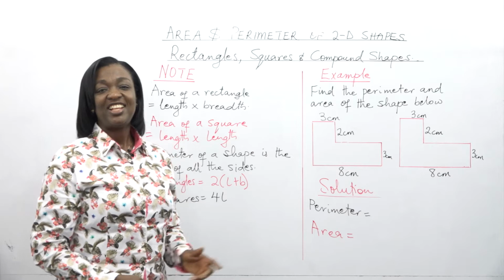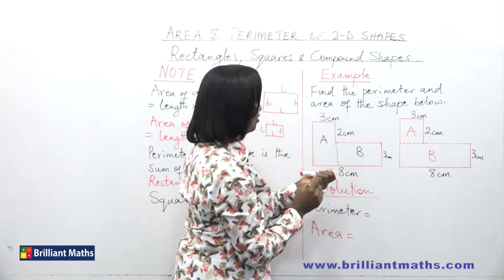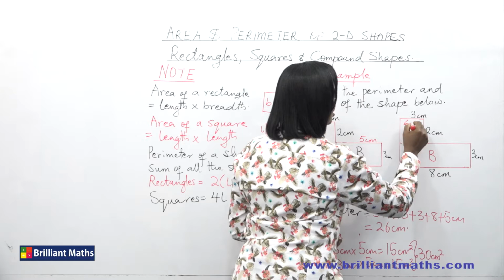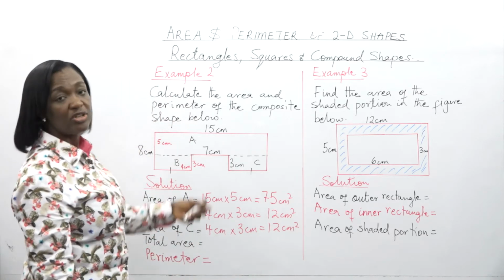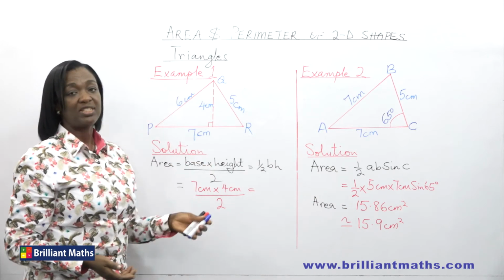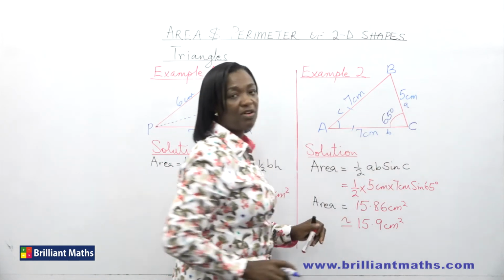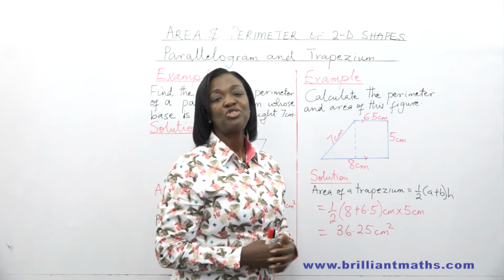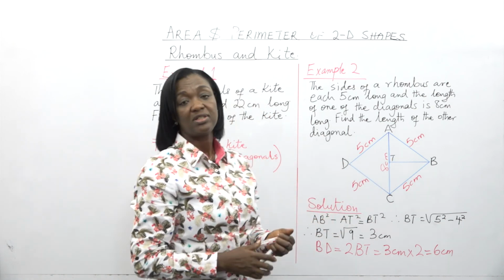Area & Parameter of 2D Shapes